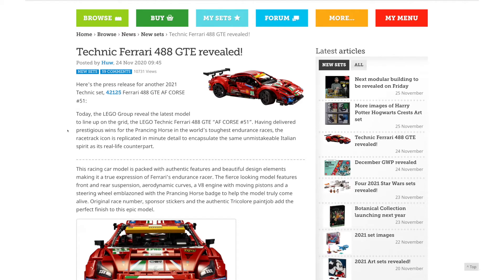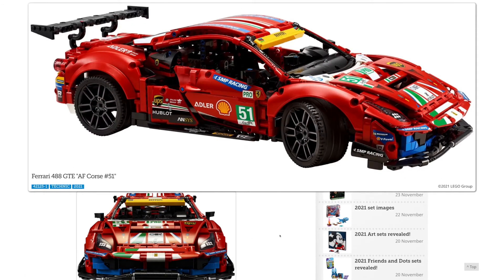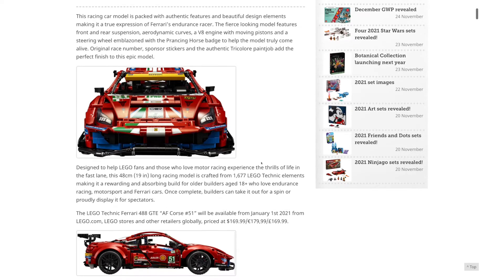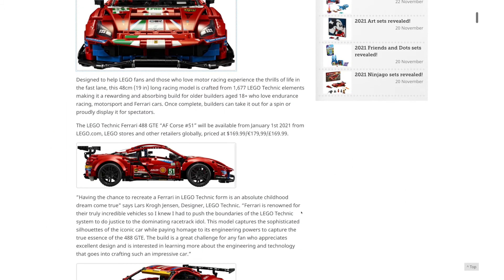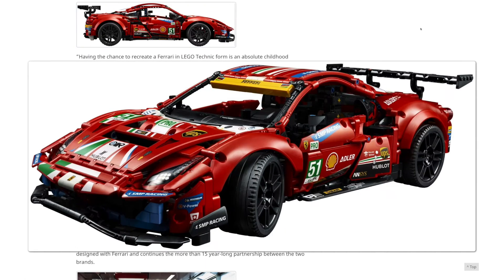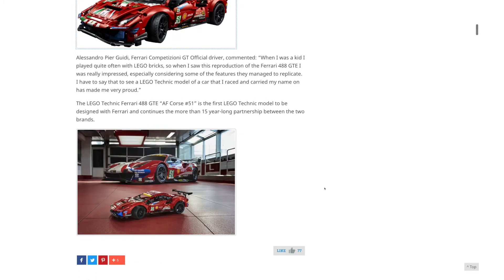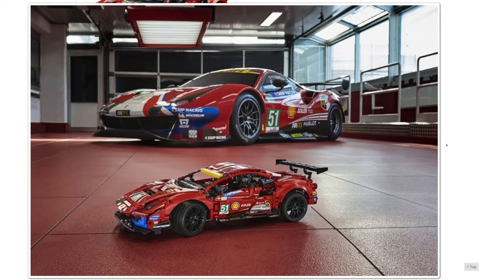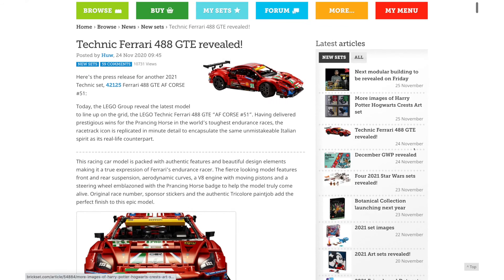LEGO Technic 42125 Ferrari 488 GTE Revealed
Another Technic car has been revealed!